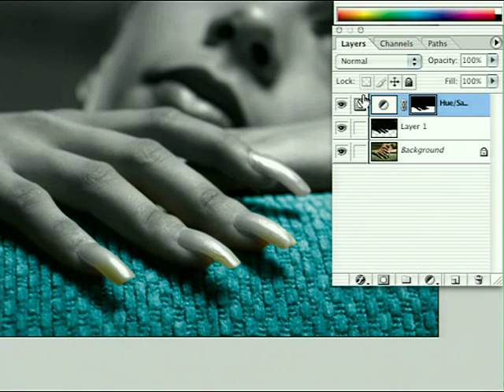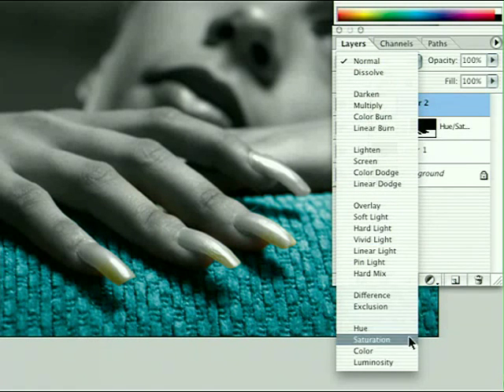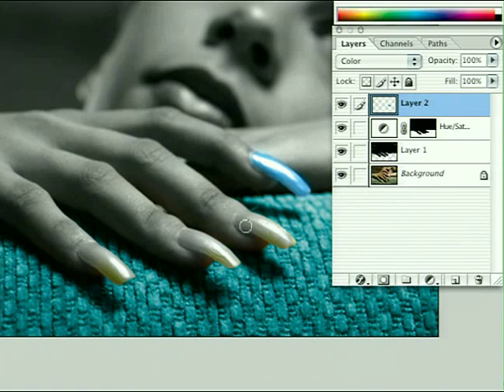10 How to change Color in Photoshop - Painting Nails